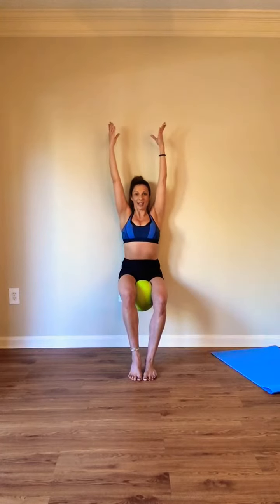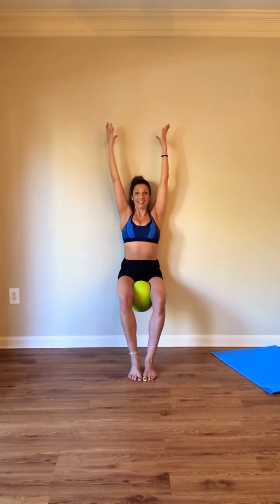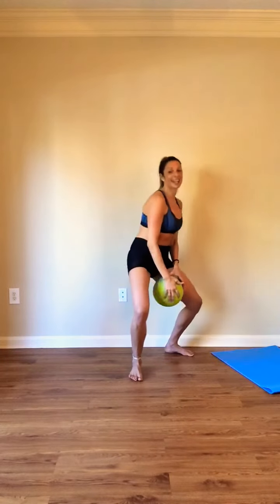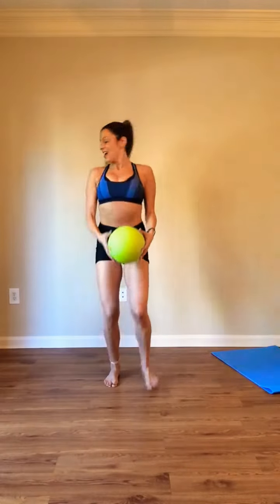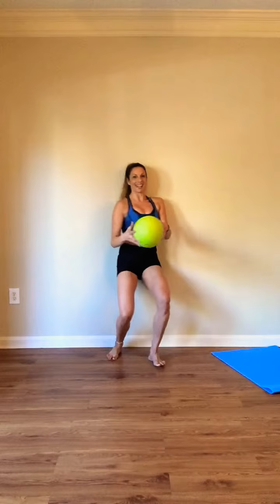Inner Thighs- Chair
Barre Home Workout